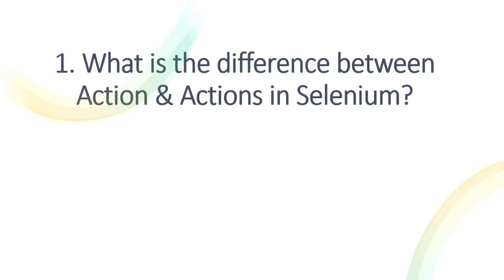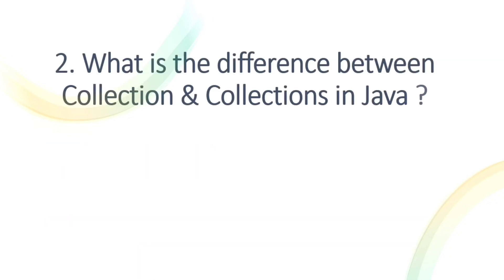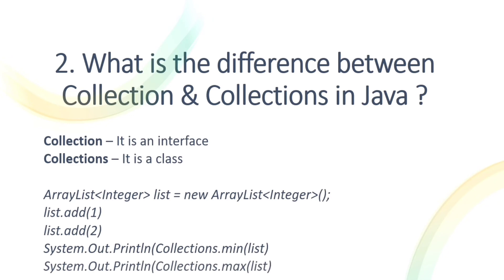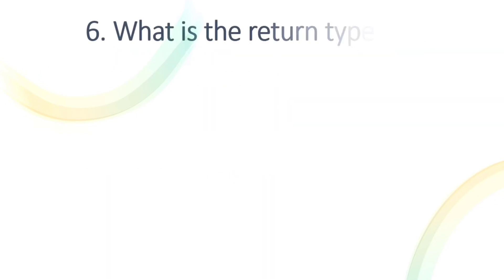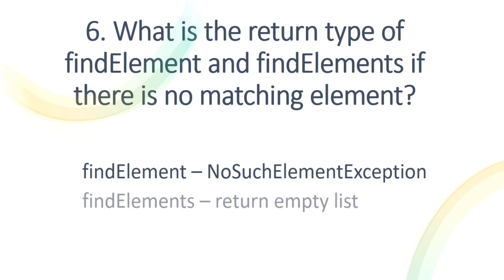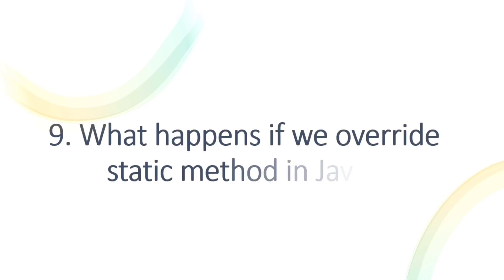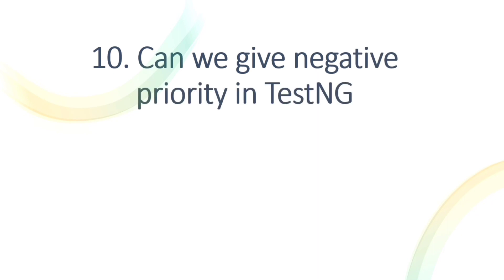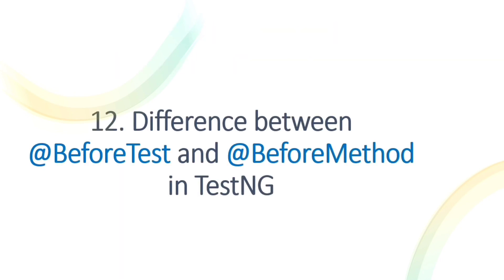Selenium Java Interview Questions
Get ready for your selenium java interview